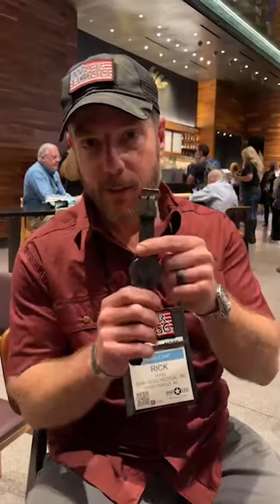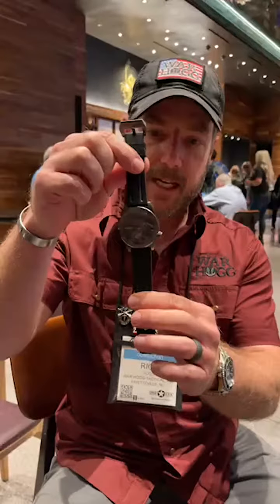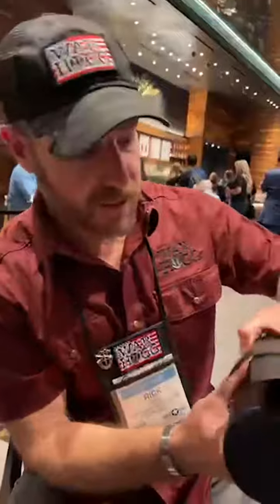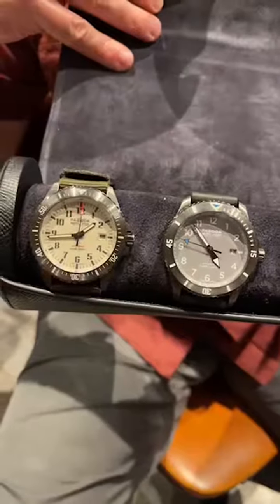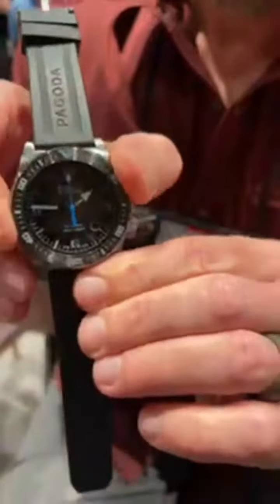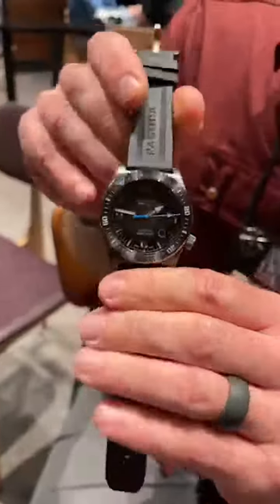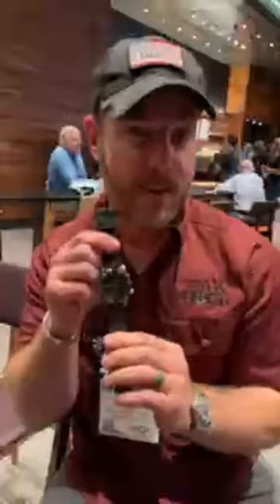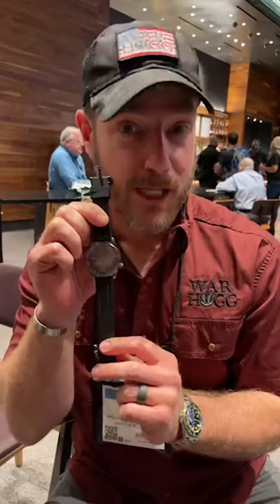Overview Pagoda Watches at Shot Show 2022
In this video I talk about Pagoda Watches

Kill Cliff - Don’t forget to fuel up and recover with Kill Cliff, good clean energy.

Brute Force Sandbags - At War HOGG Tactical we like to use Brute Force Sandbags because of its unstable load. The ability to lift or unconventionally move an odd object or unstable, uneven load efficiently and effectively with the intent of improving functional work capacity and performance.

Alpha Elite Performance - Alpha Elite Performance is a Special Forces veteran owned sports nutrition company focused on supporting the superior performance and recovery of every customer as they pursue their athletic and health goals.

Premier Body Armor - Premier Body Armor provides complete body armor systems to defend against threats including handguns, shot guns, and high-powered rifles. We are headquartered in Gastonia, North Carolina and all our products are proudly made in the USA.

View Alpha Group Solution website for all your gear needs